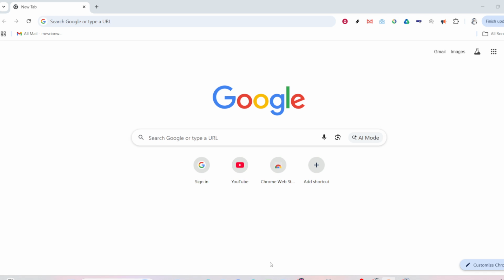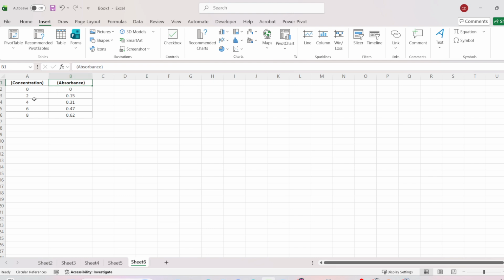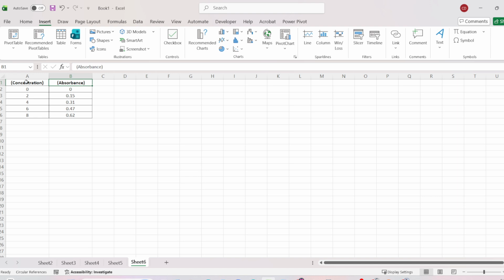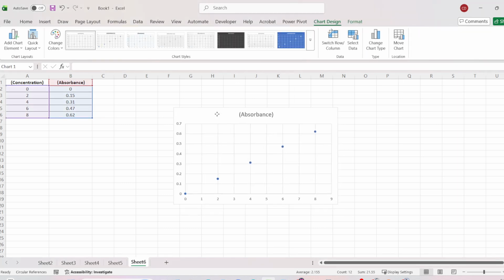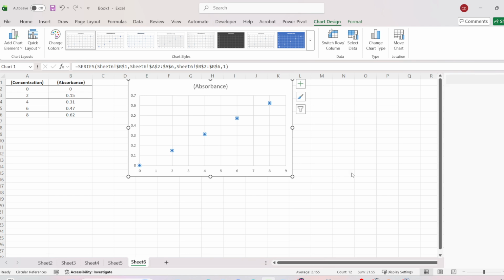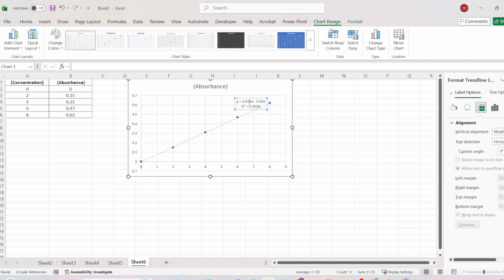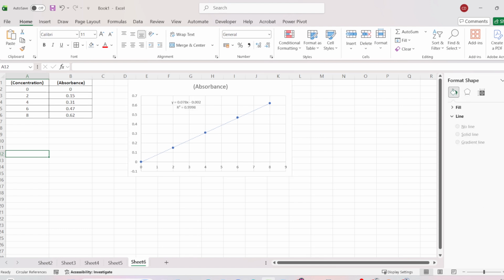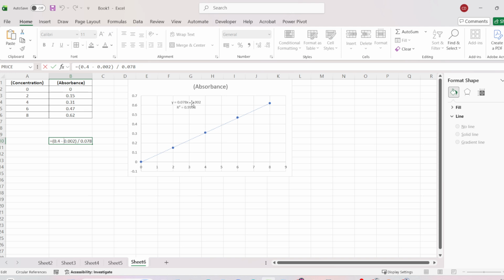How to Create a Linear Standard Curve in Excel [2026 Easy Guide]